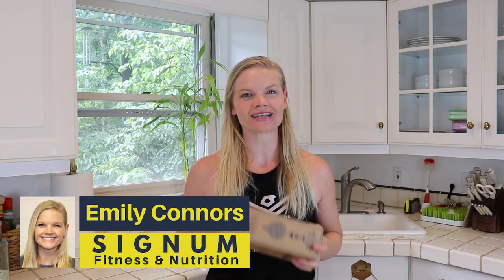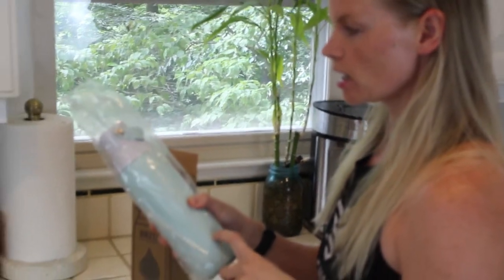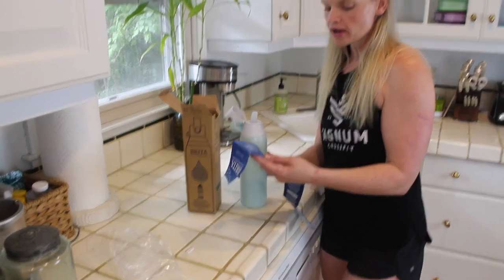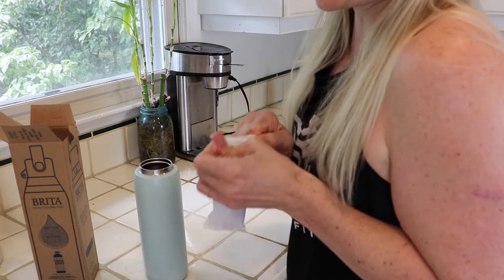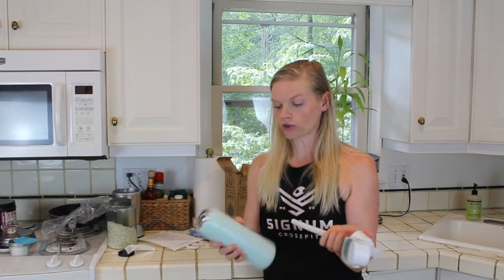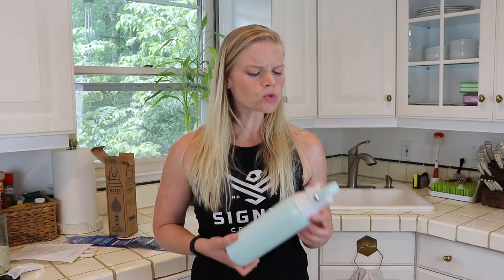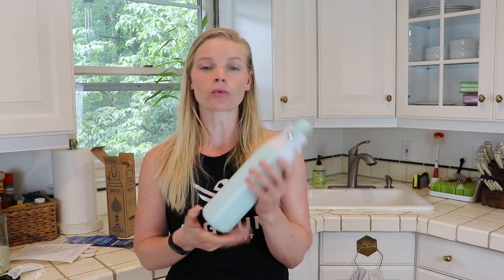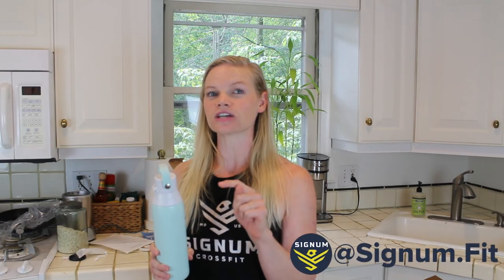Brita Premium Filtering Water Bottle Unboxing & Review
In this video, we unbox and review the Brita Premium Filtering Water Bottle.

As a nutrition coach, hydration is key! But how do you know your water is really clean?

In this video, we unbox and reveal the Brita Filtering Water Bottle.

I love this water bottle because not only is it double layered to keep your drink cool. It also filters the water to keep chlorine and other unwanted materials out of your H2O!

►Links to Brita Premium Filtering Water Bottle products discussed in this :

Water Bottle

Straw Cleaners

At Signum Fitness & Nutrition we provide online personal training, restorative strength training as well as nutrition coaching services to help you reach your goals in the fastest way possible.

Our programs:
Online Personal Training